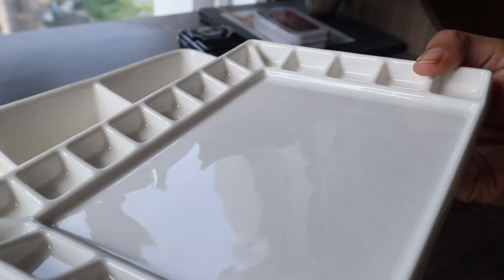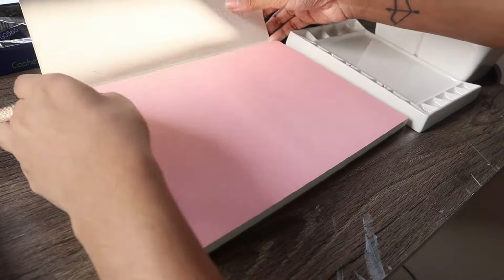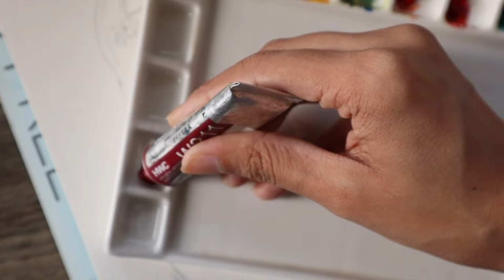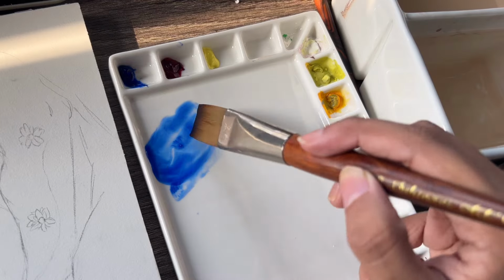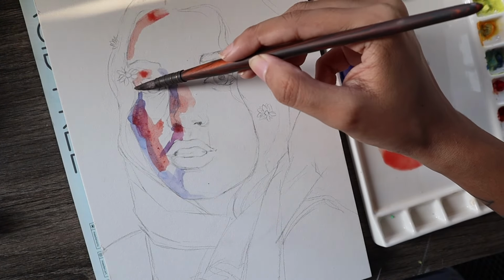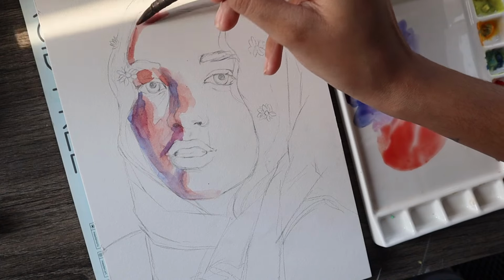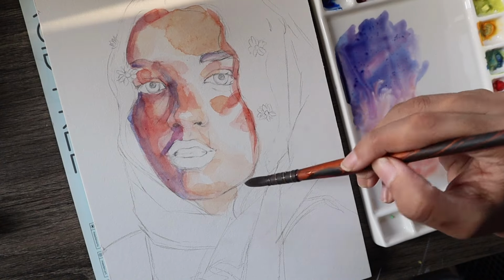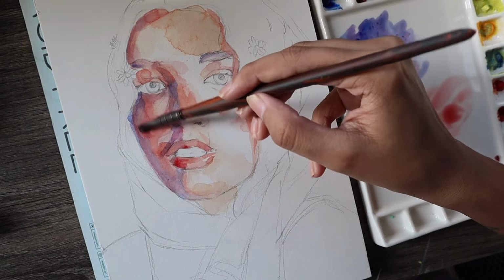Watercolor Portrait | Full Process feat. MEEDEN